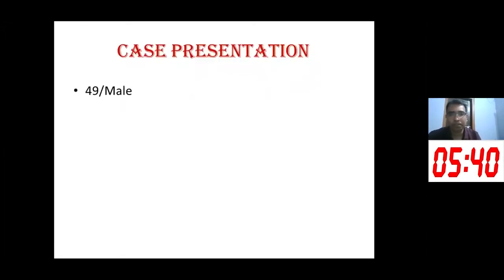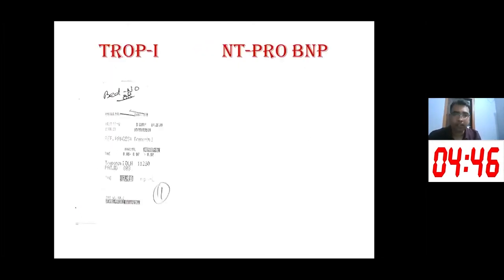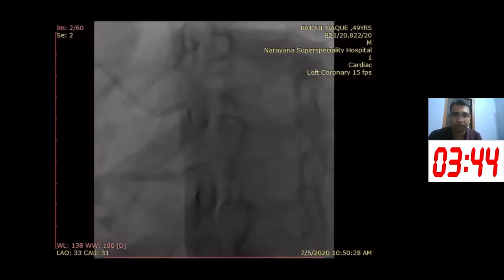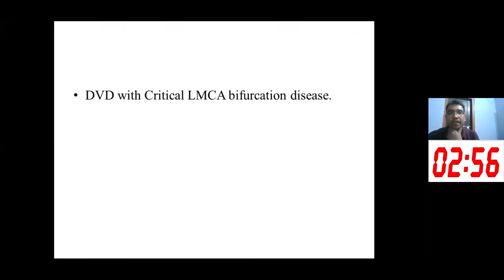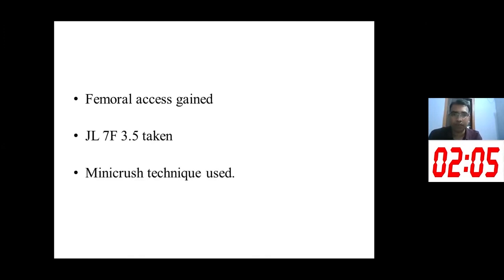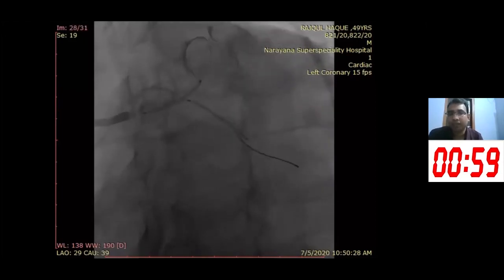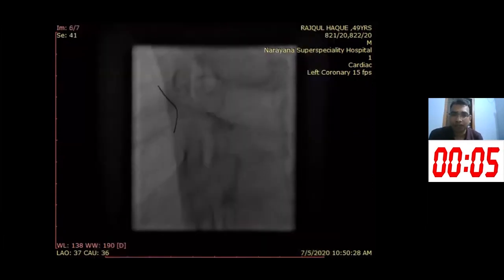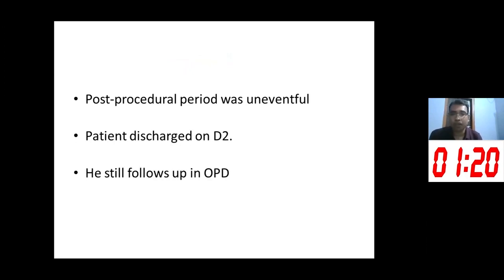A Case of Smoker Non Diabetic Male with Chest Pain at the hospital - A Doctors Perspective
In this video, we present an interesting case of a smoker non-diabetic male who presented with chest pain at the hospital. Our team of experienced doctors will walk you through the patient's medical history, physical examination, diagnostic tests, and treatment plan. You'll see how we use our expertise and advanced technologies to diagnose and treat this patient's condition.

Through this case study, you'll learn about the various risk factors for heart disease, the importance of early diagnosis, and the role of multidisciplinary teams in delivering patient-centered care. Our doctors will share their perspectives on the challenges of managing complex cases and the latest advancements in cardiovascular medicine.

Whether you're a medical student, resident, or healthcare professional, this video is a great opportunity to enhance your knowledge and skills in cardiovascular medicine. You'll get to see how our team works together to deliver high-quality care to our patients, and how we strive to provide the best possible outcomes.

Join us as we share our insights and expertise on the diagnosis and management of complex cardiovascular cases. Stay up-to-date on the latest advancements in cardiovascular medicine and learn more about the challenges and rewards of working in this exciting field.

Dr. Dipankar Das- CSI
Narayana Super Speciality